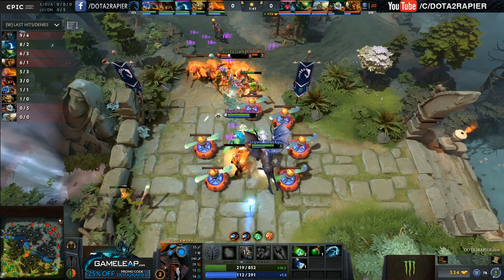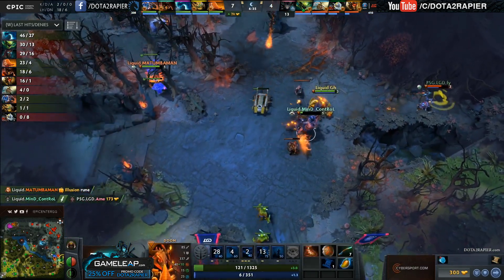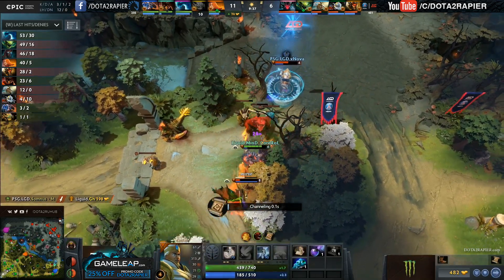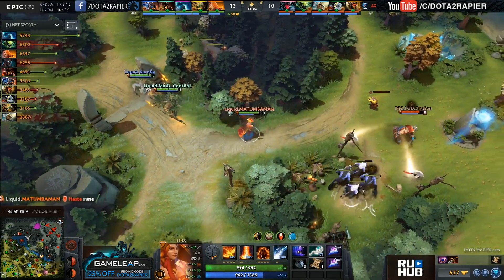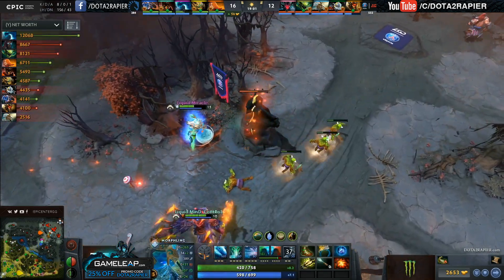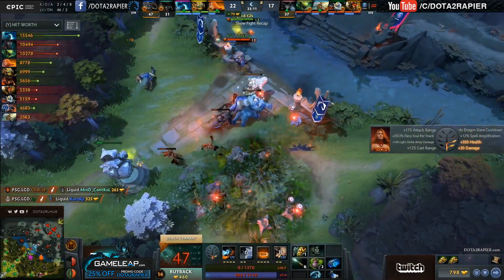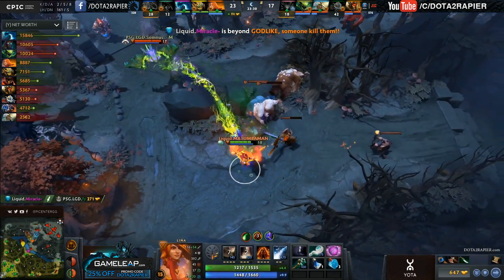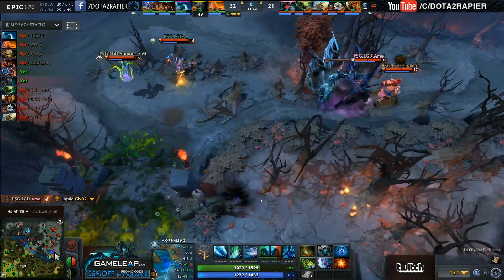LIQUID vs LGD - MIRACLE MORPHLING LAST HOPE - Epicenter XL Group Stage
I need to hire some caster with NoobfromUA to cast the game.
If you want to help me cover some cost please go

I captured all the greatest moments in the game client with my camera work.
, this video bought to you by Dota 2 Rapier - FastestFromSEA
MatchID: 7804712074